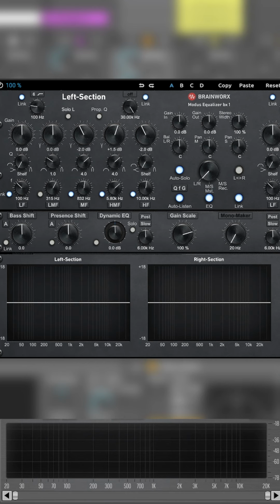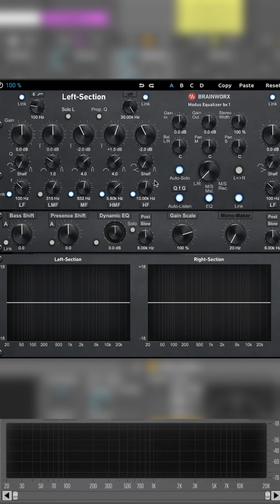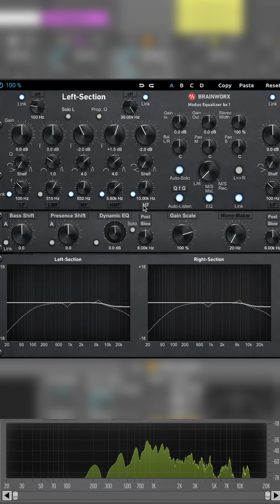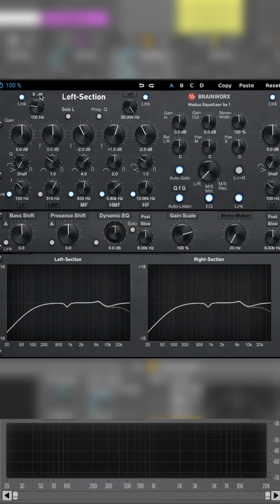How to use bx_digital V3 by @PluginAllianceTV !